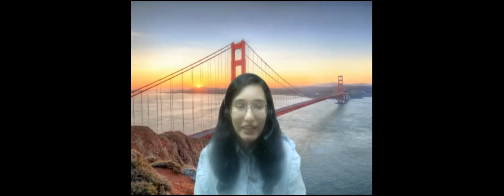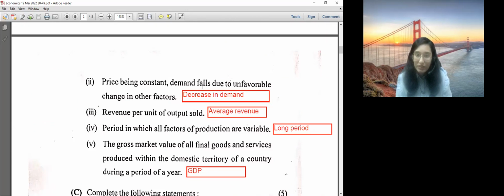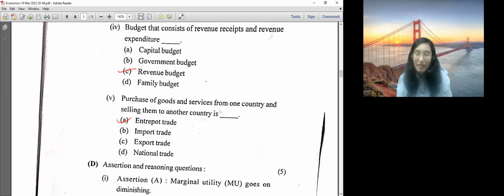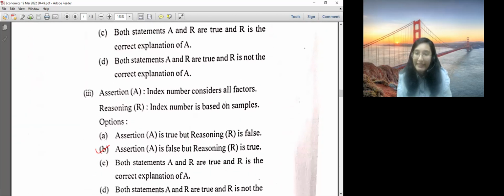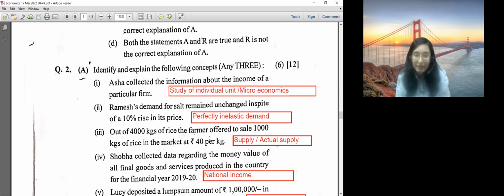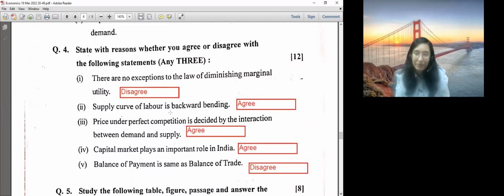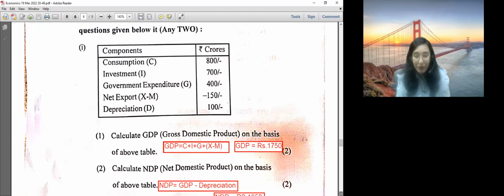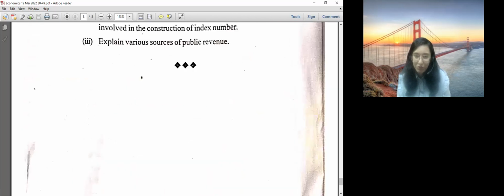Economics Board paper 2022 (HSC) answers of objectives & paper discussion.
Economics Board paper 2022 answers discussion. All  answers of objectives are discussed in the video. The paper which was given by the students on 19 March,2022
We provide all subject coaching for 9th& 10th Commerce & Economics ICSE Board, 11th &12th Std Commerce Maharashtra State board till TYB.com